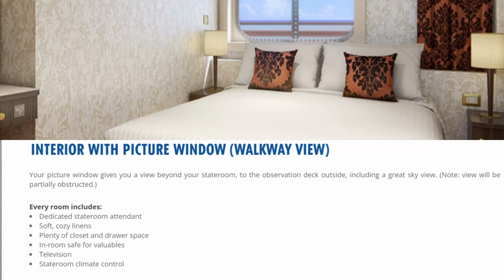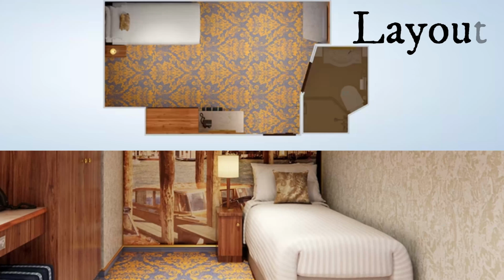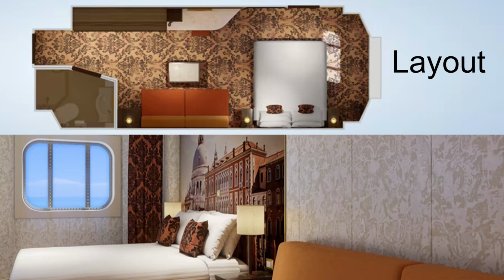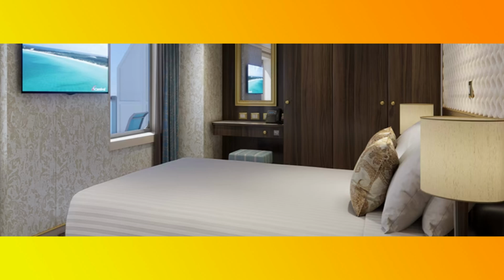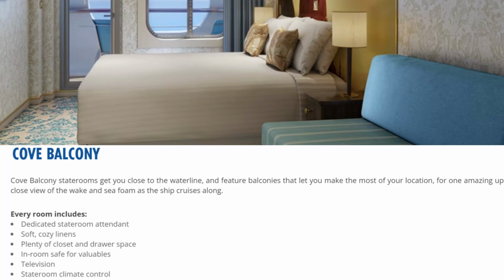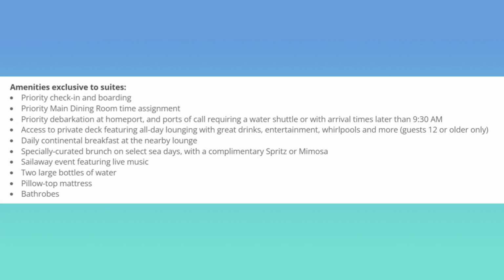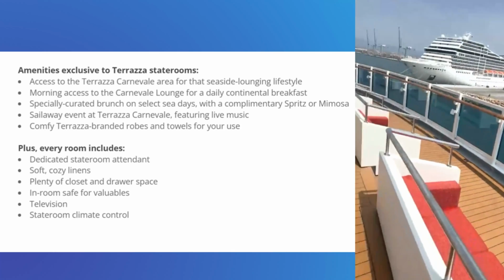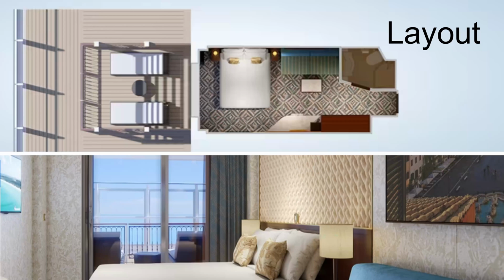Carnival Firenze Cabins, Let's Discuss (ALL the Details!)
0:00 Intro
2:12 Interior
5:22 Oceanview
6:40 Balcony
8:31 Suites
10:47 Terraza Cabins
13:00 Our Favs